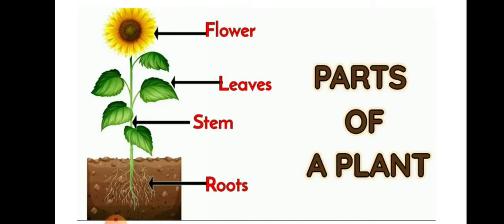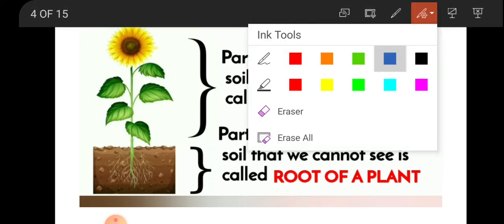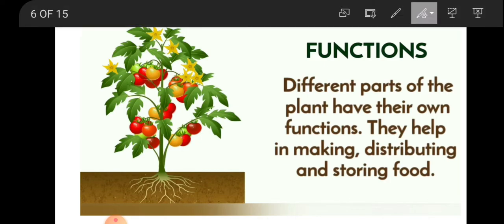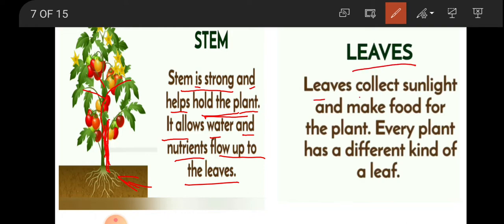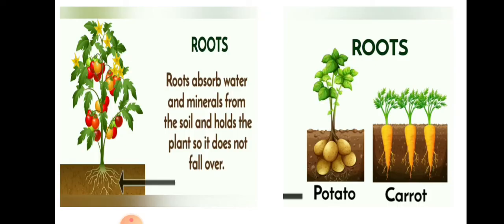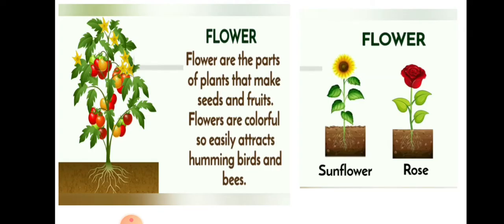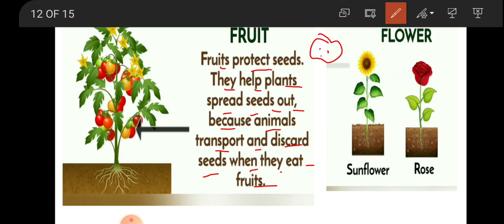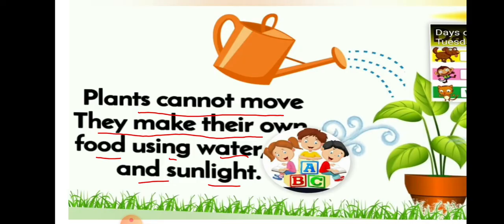STD 2 F EVS PARTS OF THE PLANT